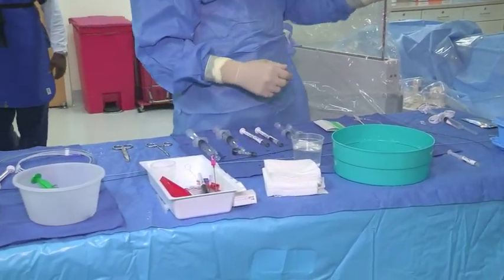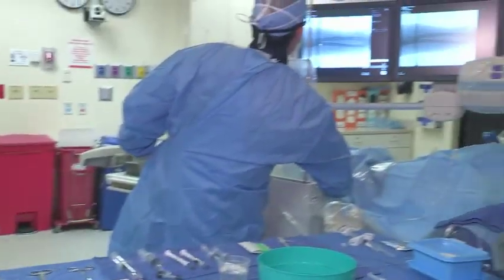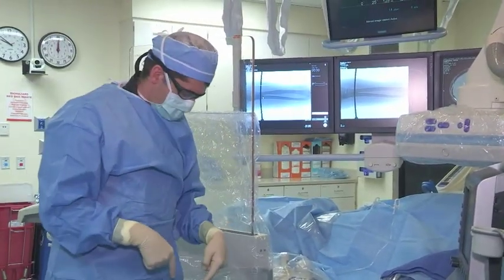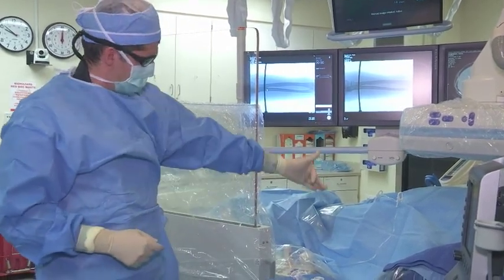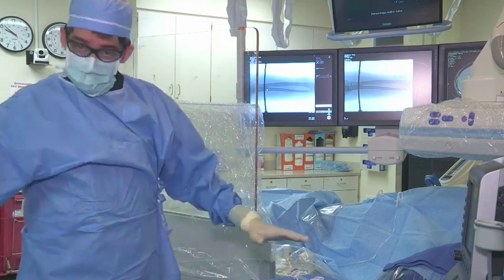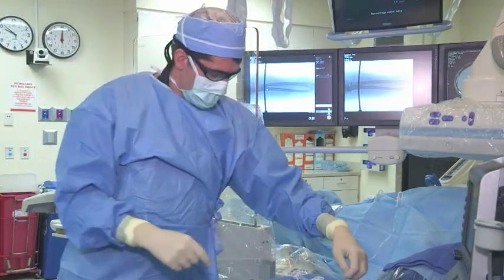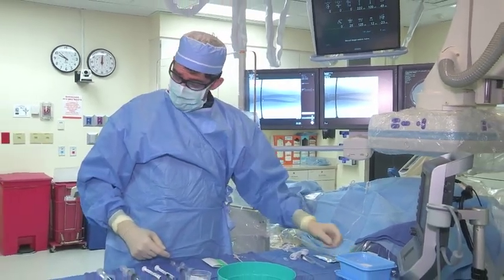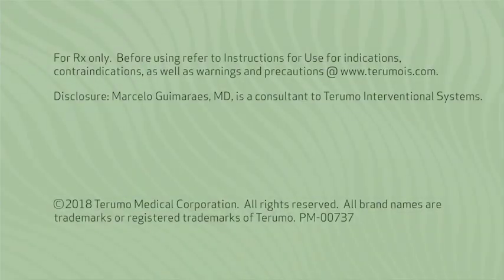Radial to Visceral Intervention (R2V) Patient and Hospital Benefits | Terumo Interventional Systems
Marcelo Guimaraes, MD of Medical University of South Carolina shares the procedural and economical benefits to the hospital and the patient with Radial to Visceral Intervention (R2V).

TR BAND Radial Compression Device